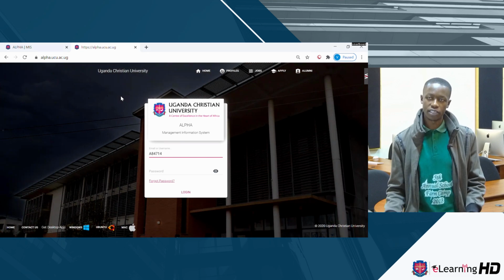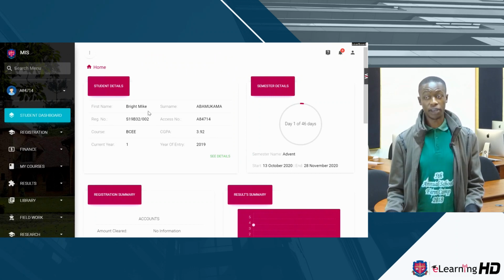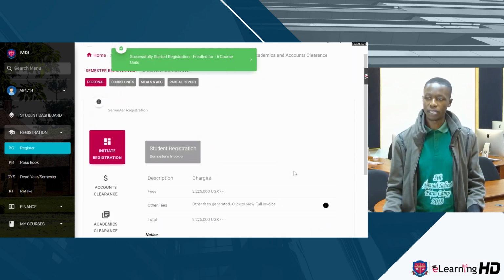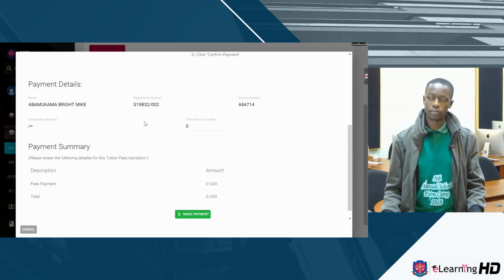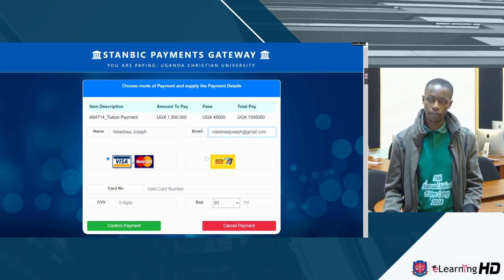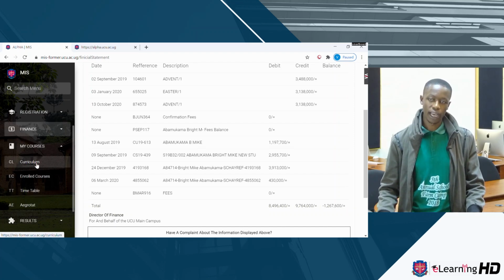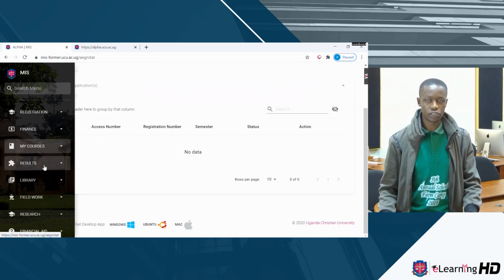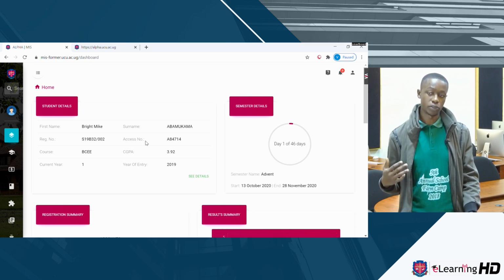Registration For continuing students